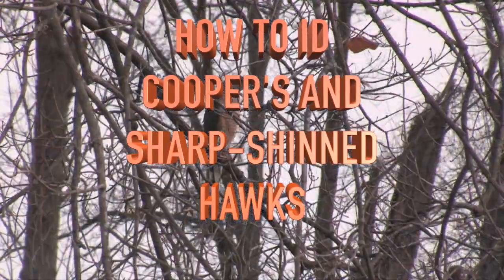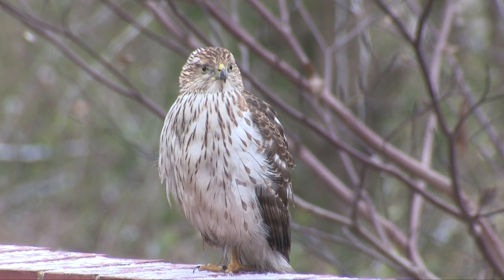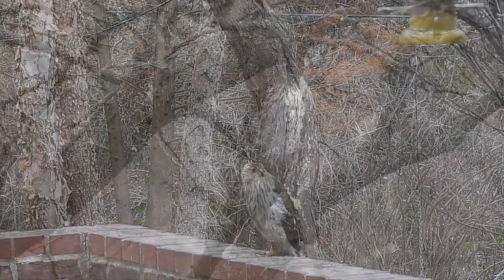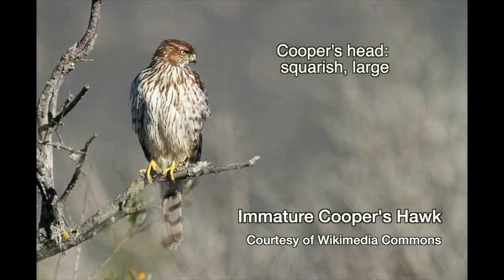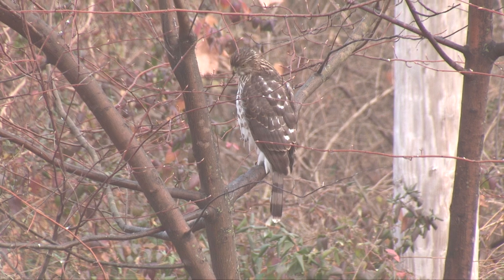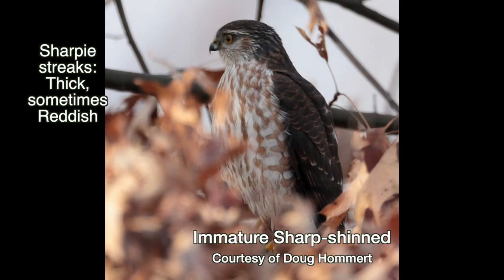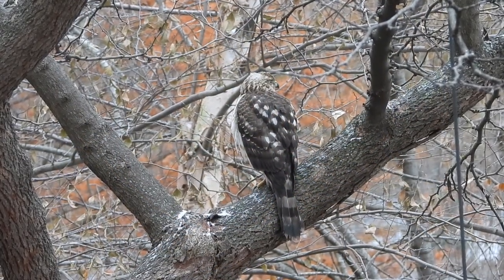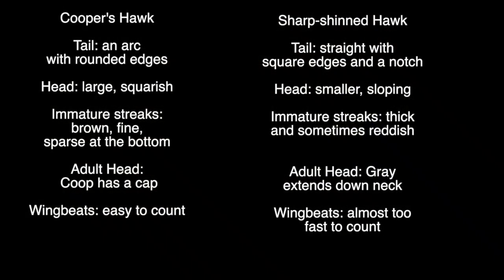How to ID Cooper's and Sharp-shinned Hawks: NARRATED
Telling the difference between a Cooper's and a Sharpie is the most challenging distinction North American birders face. Thank you to Jean Swanson for lending me her footage of a Sharpie squeezing a Robin to death and to California Wildlife for his footage of a Cooper's eating prey.